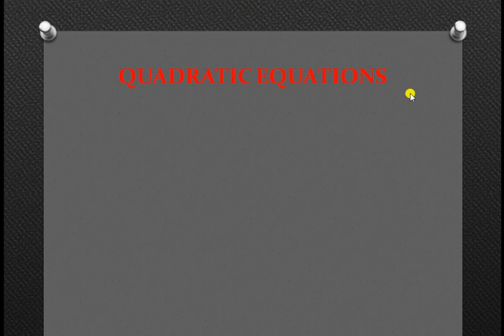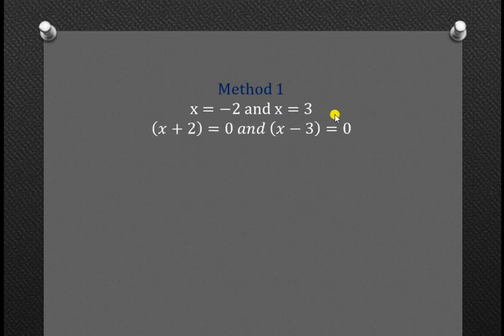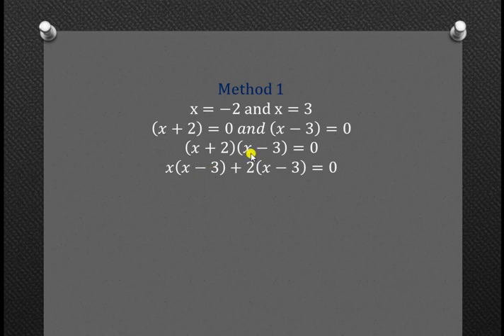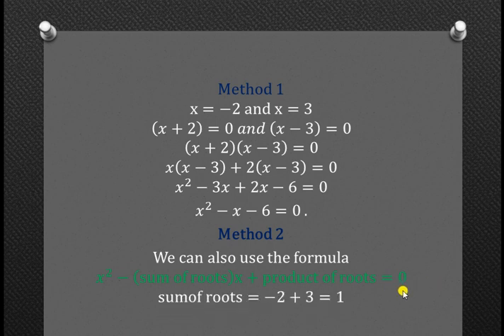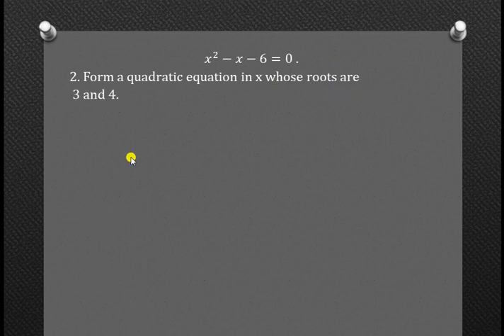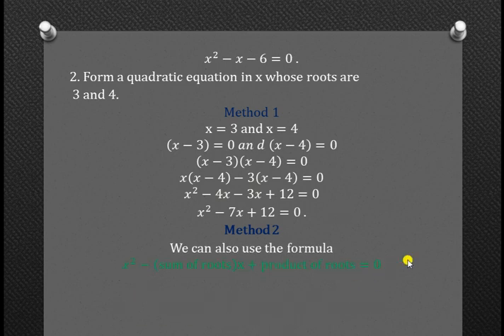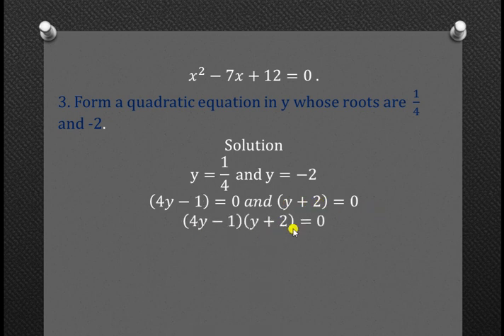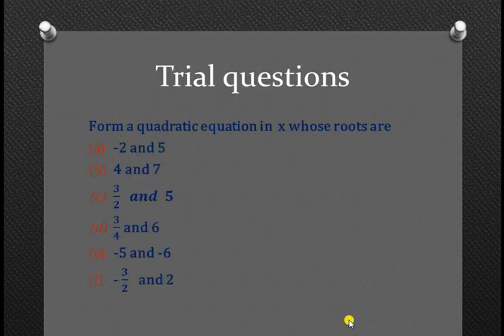HOW TO FORM QUADRATIC EQUATIONS.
Secret behind forming a quadratic equation whose roots are given.